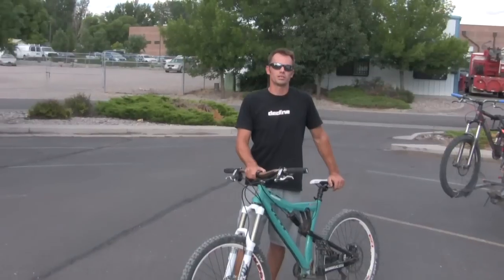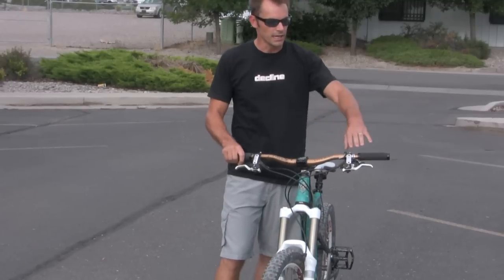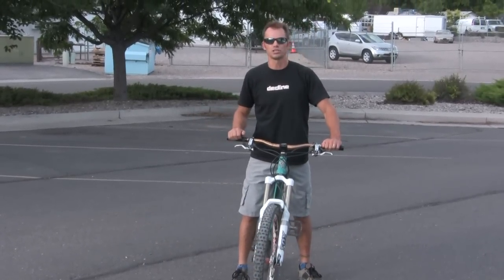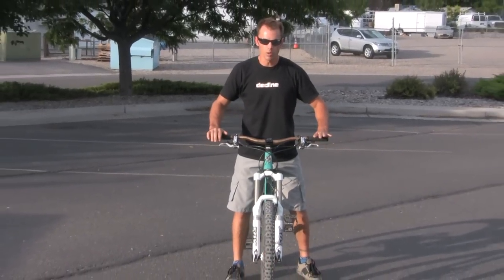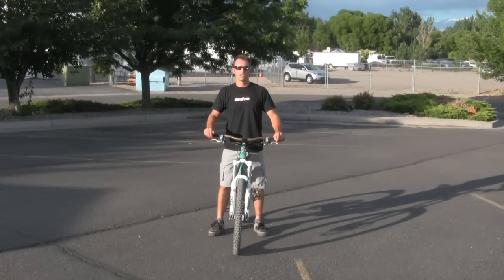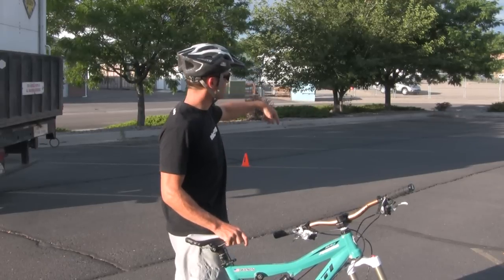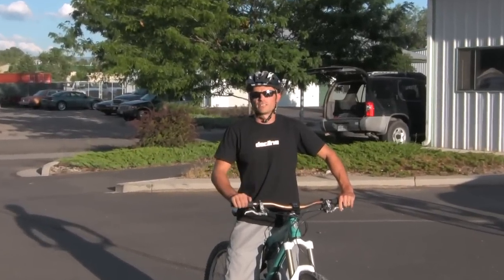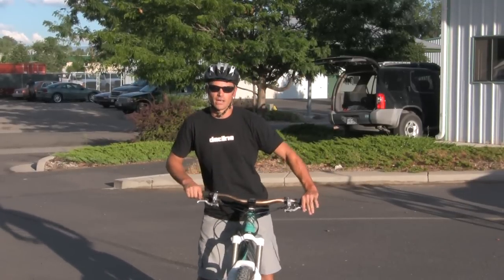How to Corner Your Mountain Bike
In this video I show you the basic techniques behind cornering your mountain bike, as well as a good drill to help you perfect the technique. You can find more tips like this